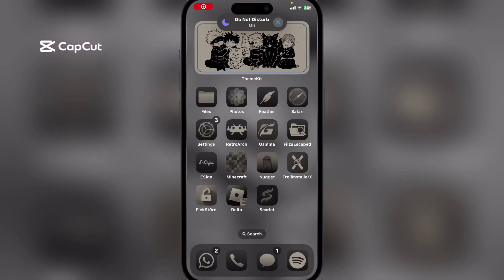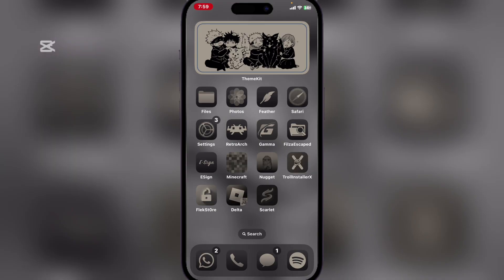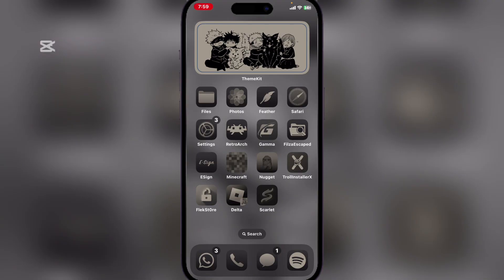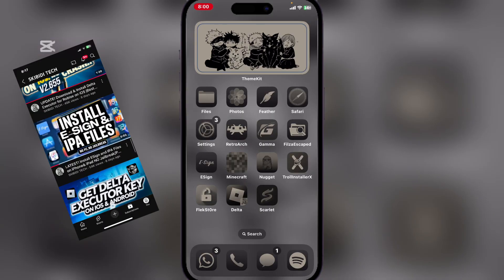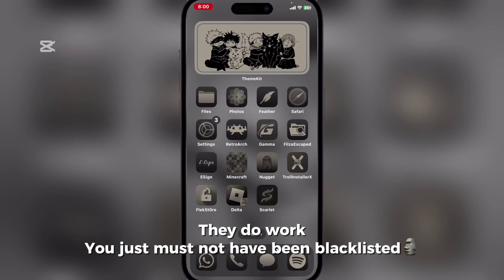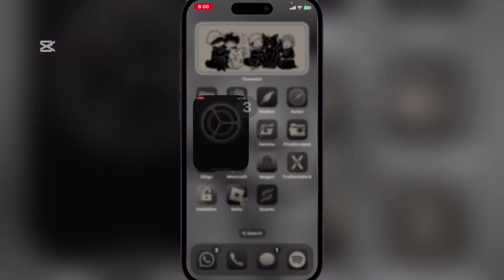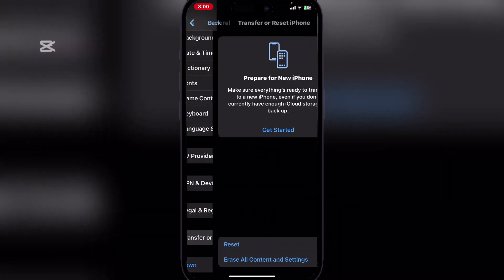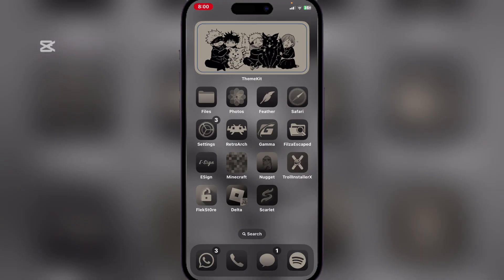How to Fix Blacklist on iPhone & iPad without PC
Are you tired of dealing with the "Blacklist" error on your iPhone or iPad? Don't worry, we've got you covered! In this video, we'll show you how to fix the Blacklist issue on your iOS device without needing a computer. This is a quick and easy solution that you can follow along with, and it will have your device up and running smoothly in no time. Whether you're experiencing issues with your cellular network, Wi-Fi, or Bluetooth, this fix will get you connected again. So, what are you waiting for? Watch now and learn how to fix the Blacklist error on your iPhone or iPad without a computer!

“Struggling with a blacklisted iPhone or iPad and don’t have access to a PC? In this video, I’ll walk you through simple and effective steps to fix a blacklisted iPhone or iPad without needing a computer. Whether it’s a network restriction or activation lock, these solutions are easy to follow and can help you regain access to your device. Watch till the end for tips to avoid future blacklisting issues!”